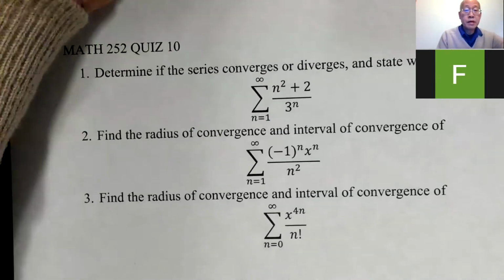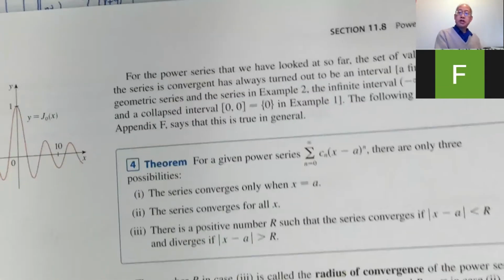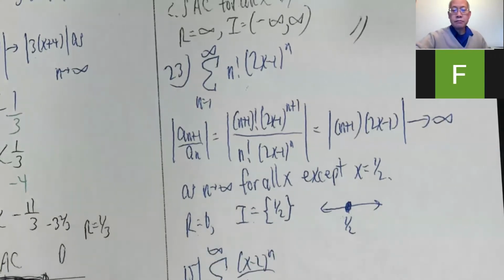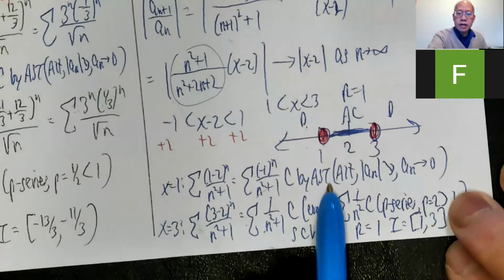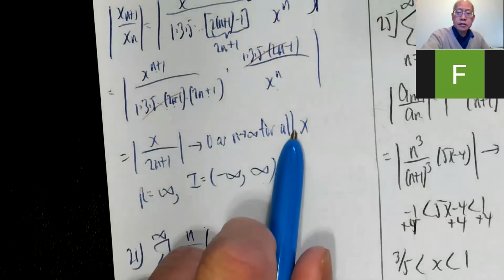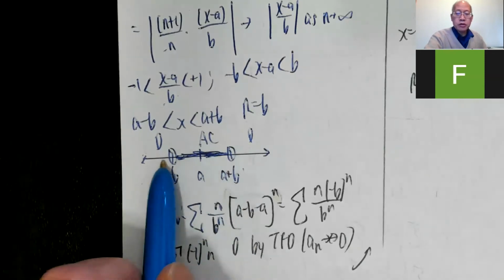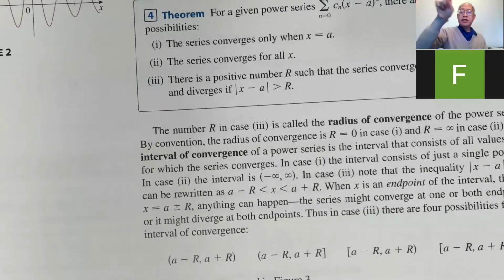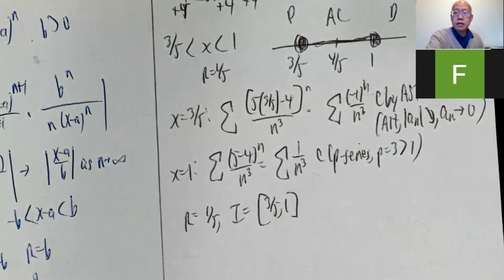MATH 252 FRI 11/19/21